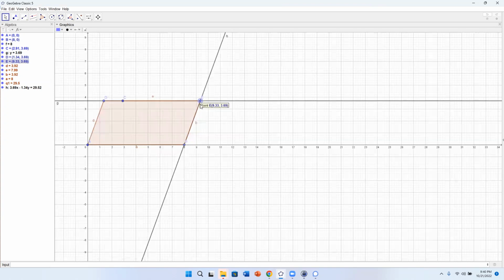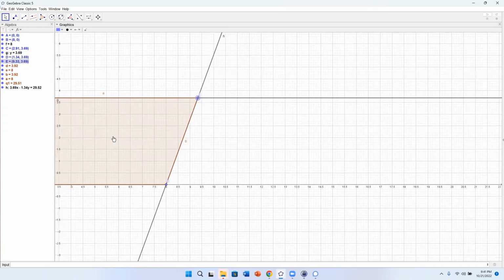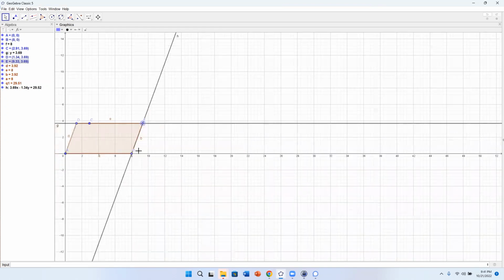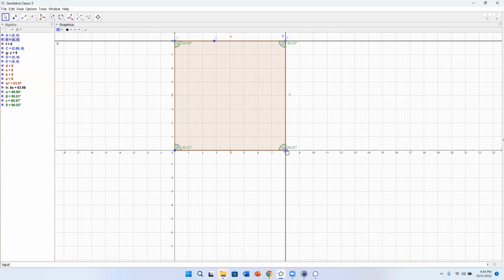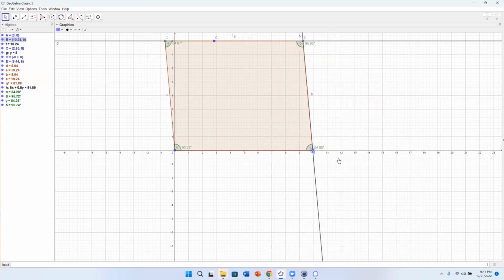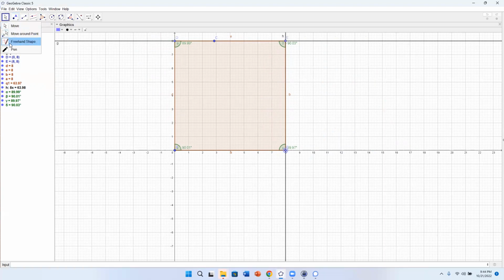Trapezium to parallelogram to square - Geogebra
The video gives an idea of showing how a trapezium is changed to parallelogram and to square using GeoGebra.